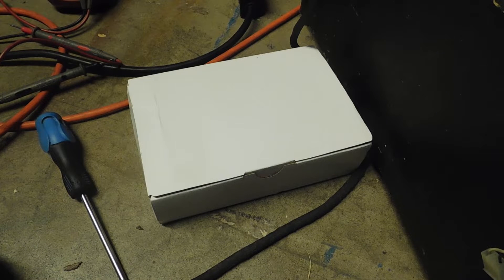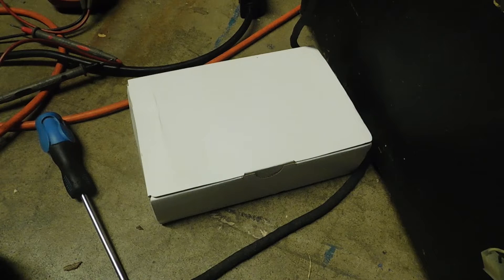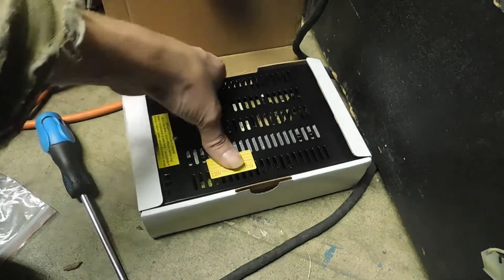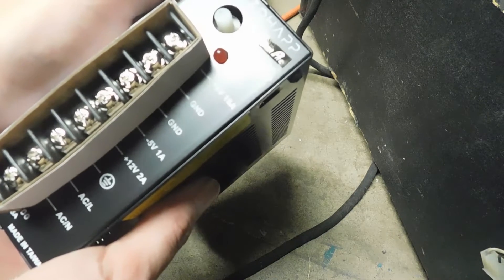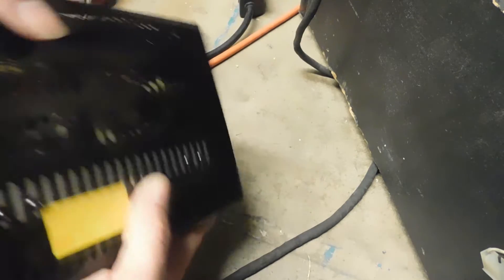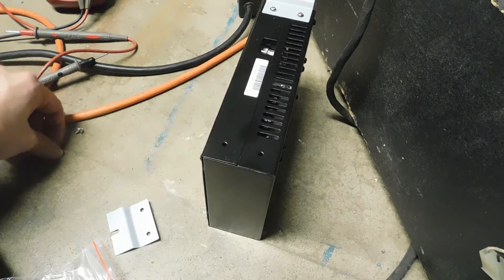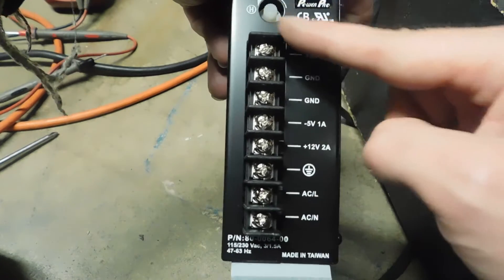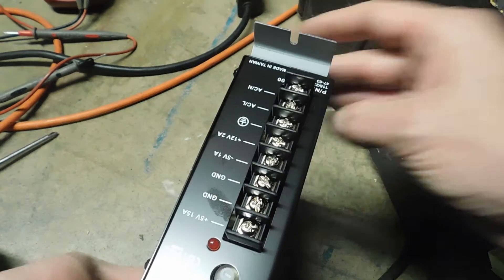How To Adjust & Install a BRAND NEW Power Supply {Switching Power Supply Install From Box To Game}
Happy Thanksgiving Everyone! I hope you all have an amazing Thanksgiving with your Friends and Family!

     Hello, I'm Will and in this video I'll show how to adjust & install a BRAND NEW Switching Power Supply into your arcade game. I've done a similar video like this with my Stacker arcade, but that video was showing you how to re-install a PSU back into your game. When you get a brand new PSU they're not always ready to install right out of the box and I show you how to make sure it's adjusted properly so you don't damage your game. I also show you how to install the PSU into your game and how to wire it up properly.